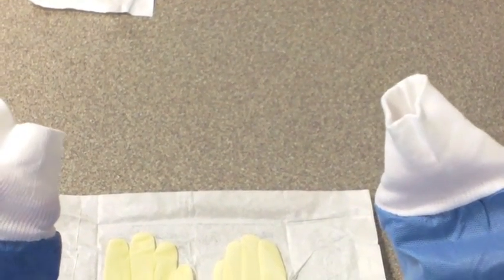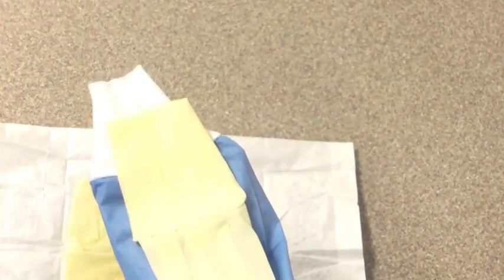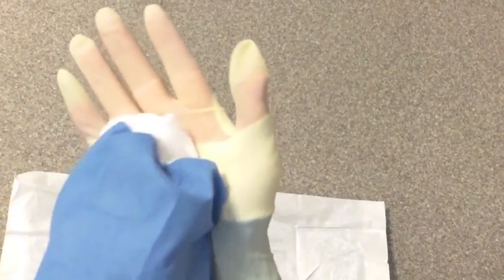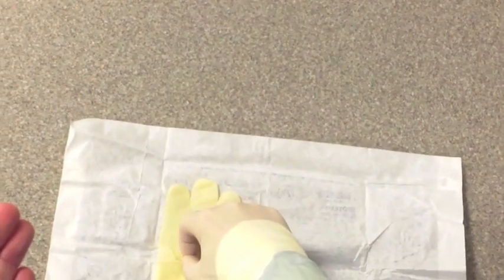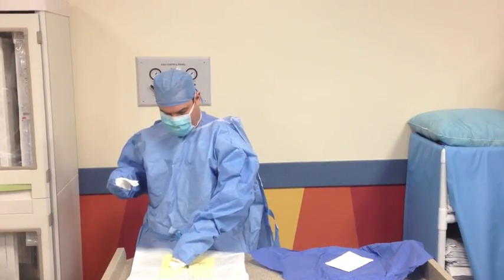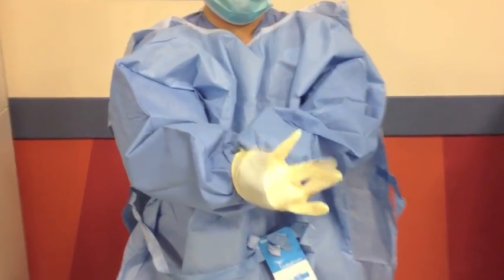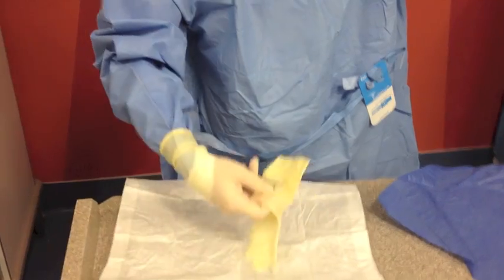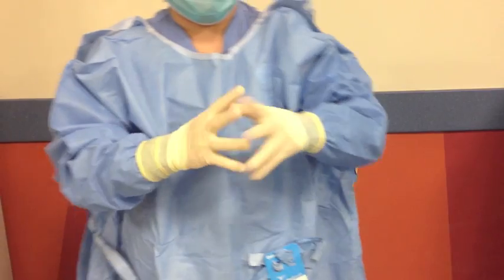Putting on Sterile Gloves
Instructional video demonstration detailing how to place sterile gloves and gown.